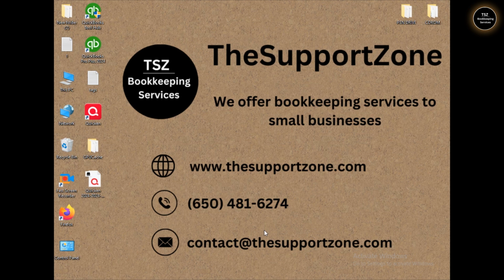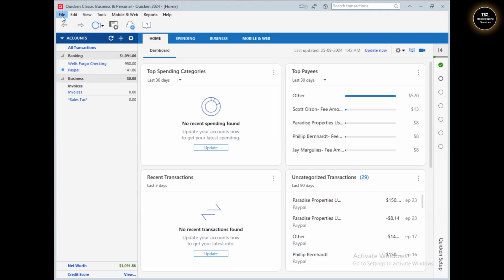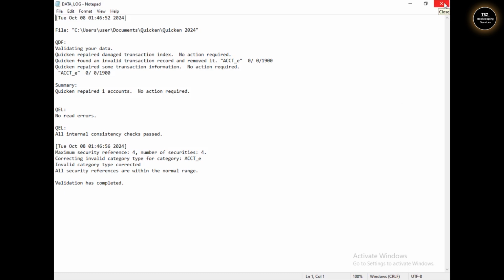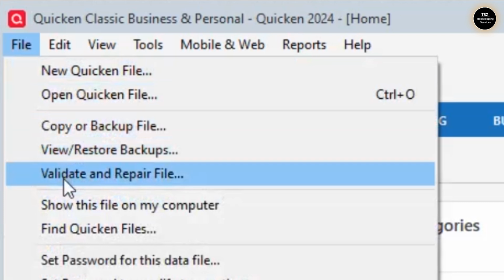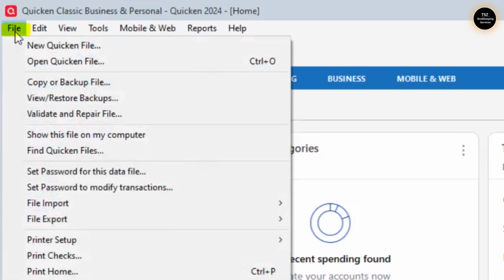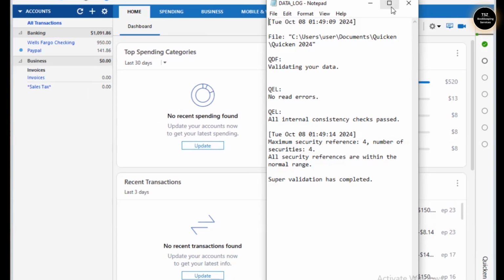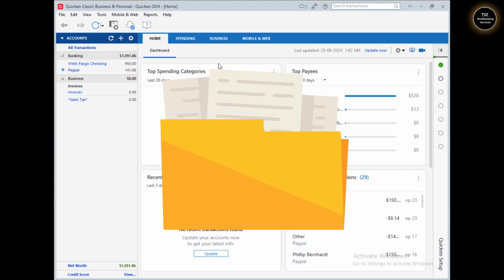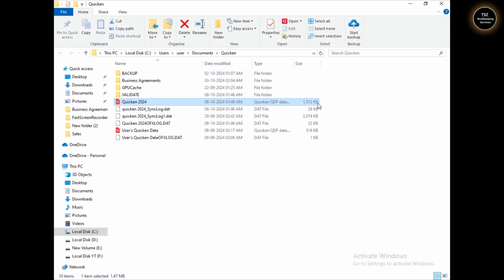Validate & Repair Quicken Data File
This video can help you diagnose Quicken data file issues using Quicken's built-in Validate and Repair functionality.  It's only available for Windows Quicken.